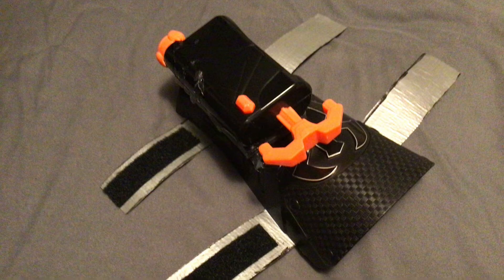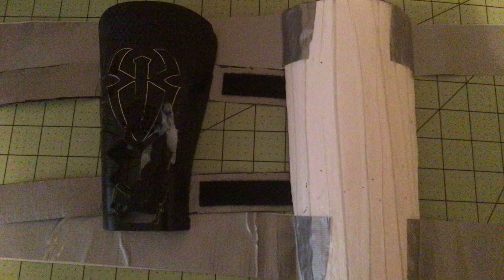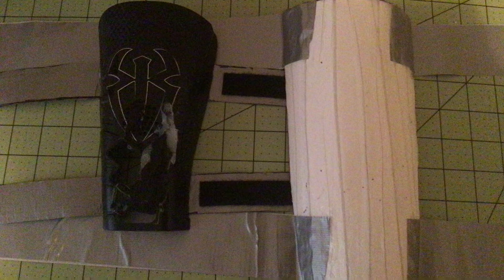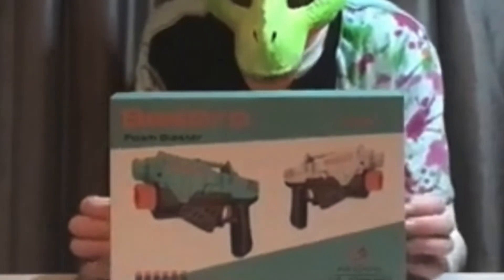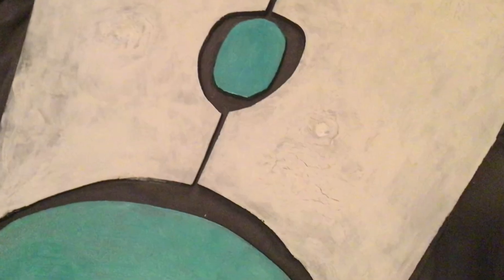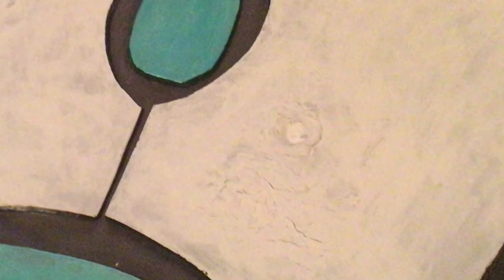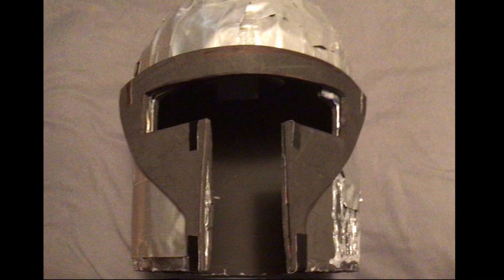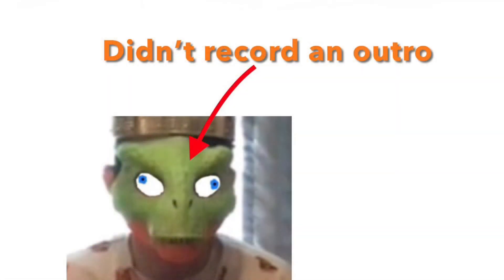I made a mandalorian cosplay part 2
I didn’t record an intro